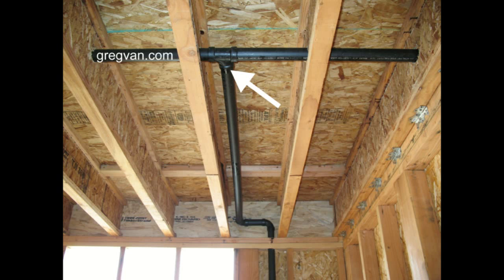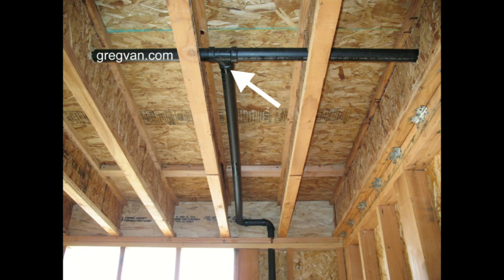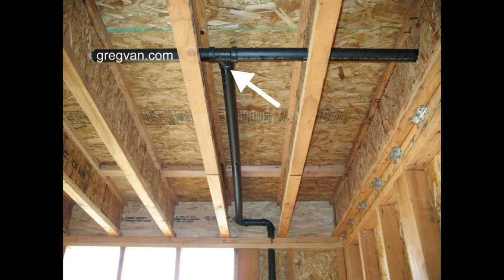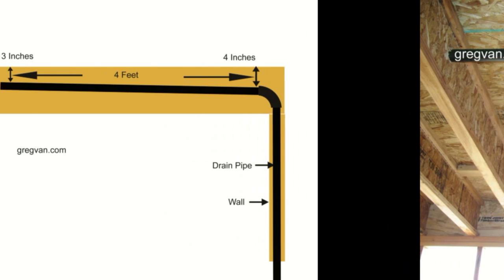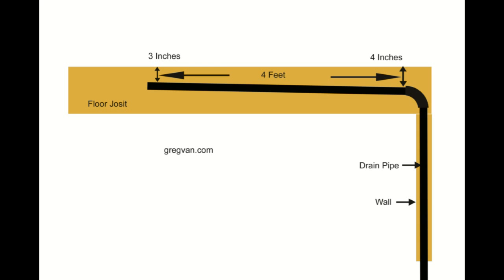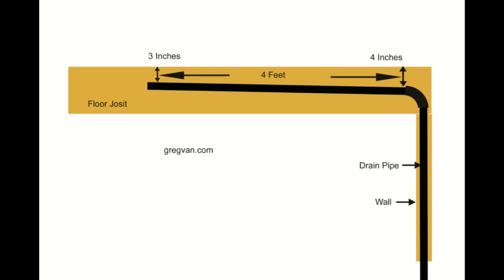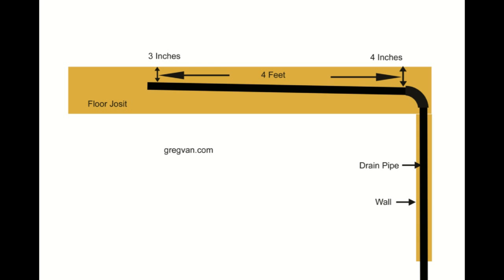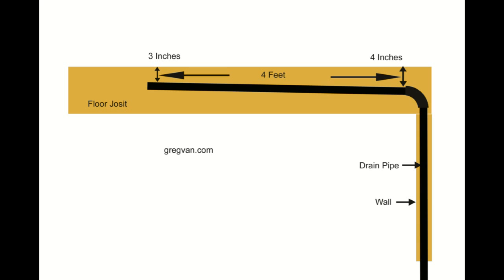How Much Slope Per Foot in Plumbing Drain Pipes - Framing and Plumbing Layout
Click on this link if you're interested in more about plumbing, home building and repairs.  Watch this video to learn more about sloping drainage pipes.  Remember, to always check with your local building department to verify anything you watch on Youtube, including my videos.  Building codes can change and often do.  Horizontal drainage pipes usually slope a quarter inch per foot unless they're 4 inches or larger, then they might only require an eighth of an inch per foot.  Don't forget to keep watching our videos, visit our websites and check out a few of the books I've written.